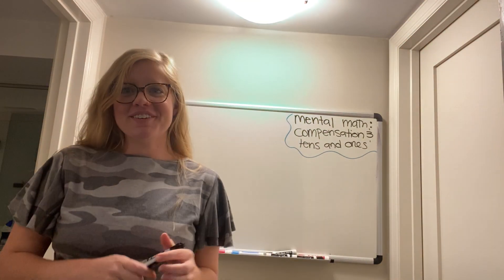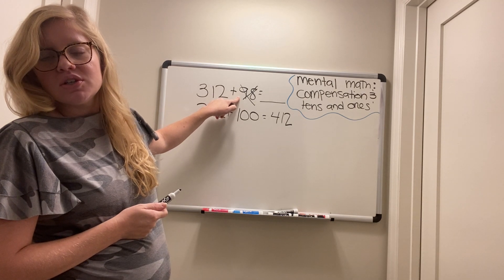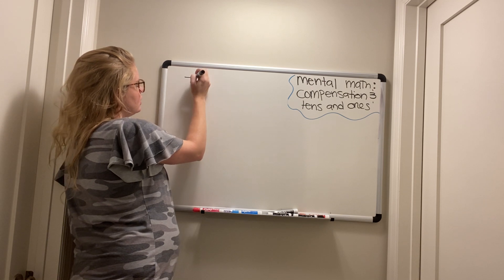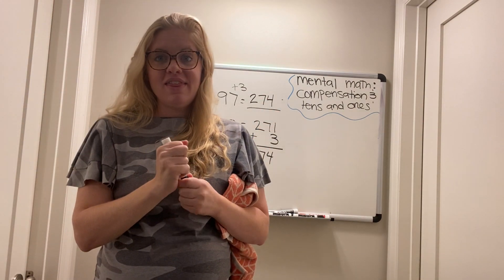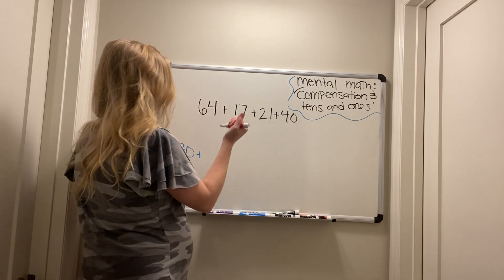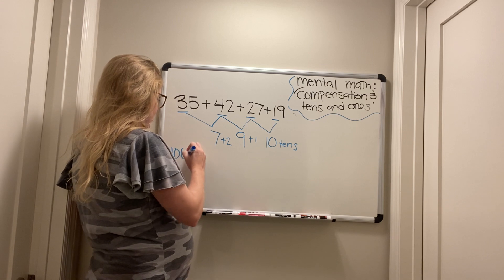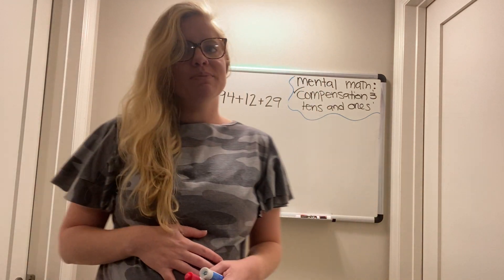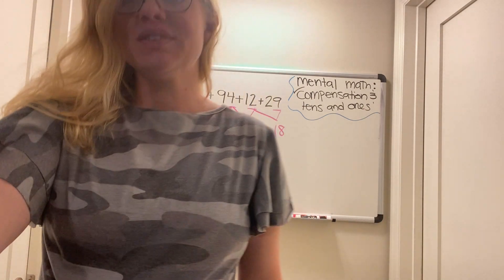2.1c - More Mental Math Strategies